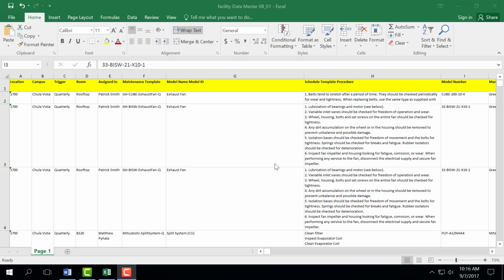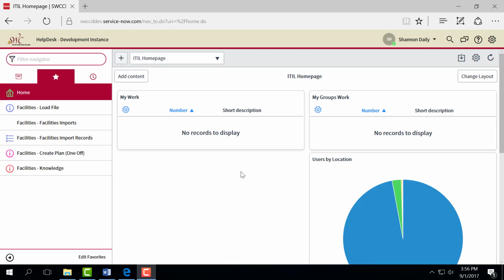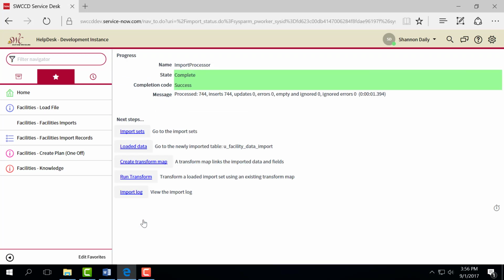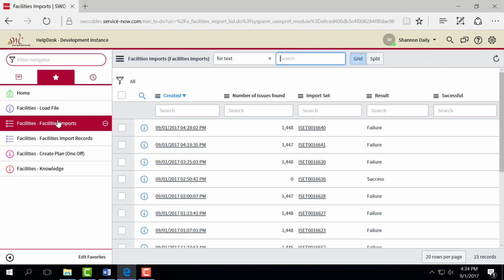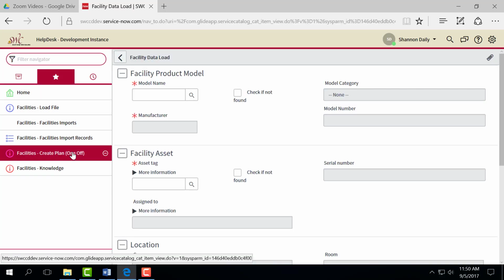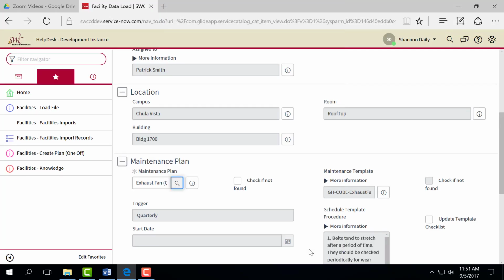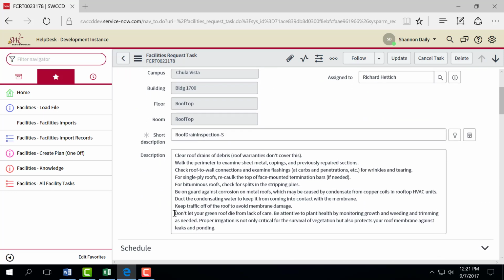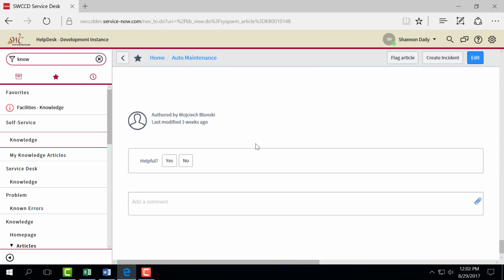Planned Maintenance Demo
This video is a demo of why need planned maintenance at SWCCD and how we import records.